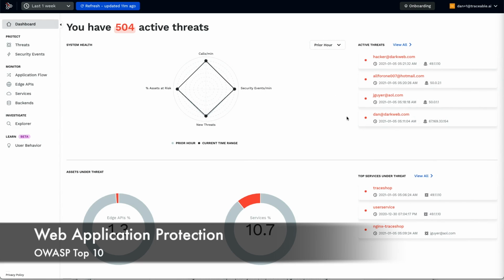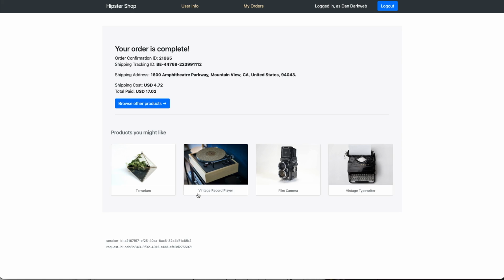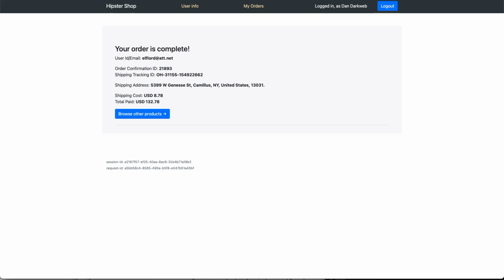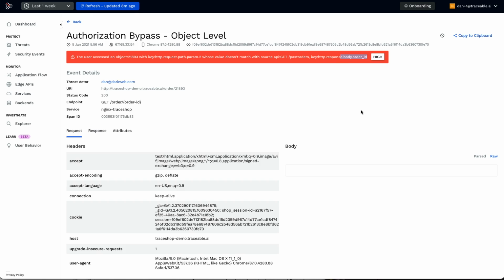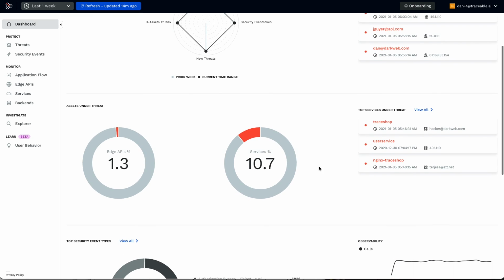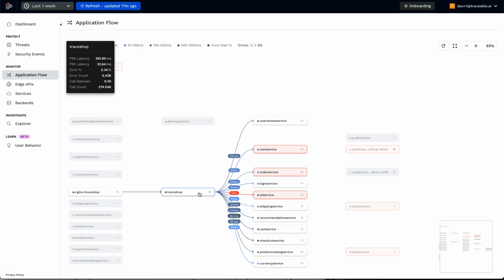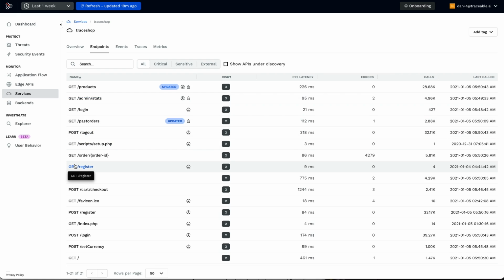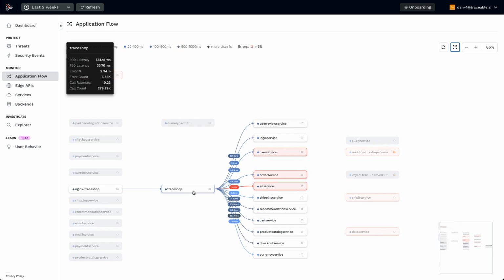Traceable Overview CTA Demo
An overview of Traceable and how it uses security observability with artificial intelligence and machine learning to secure modern application architectures and their API's.

This version made available to be viewed embedded through the website CTA.